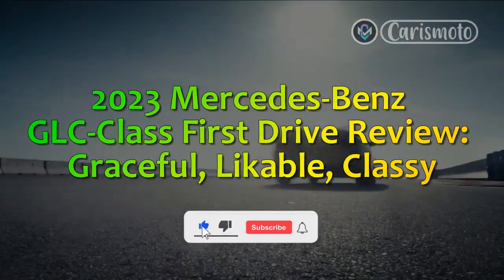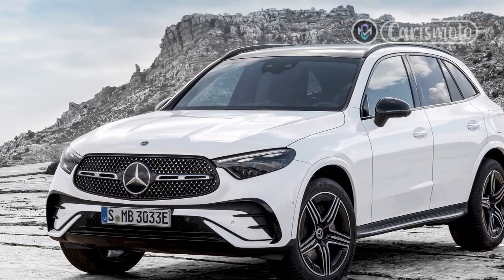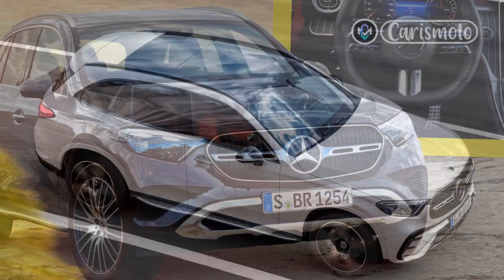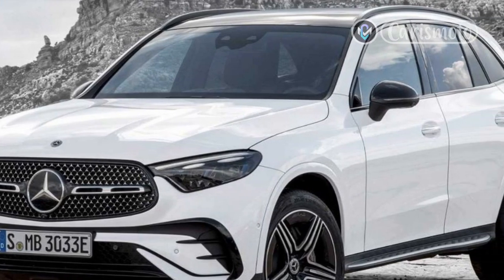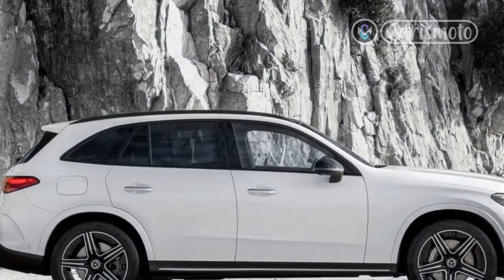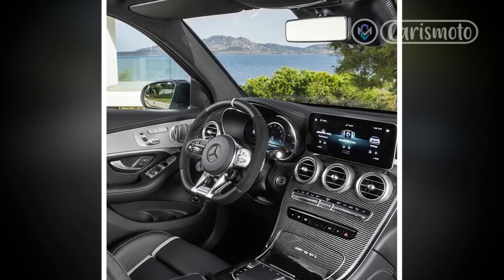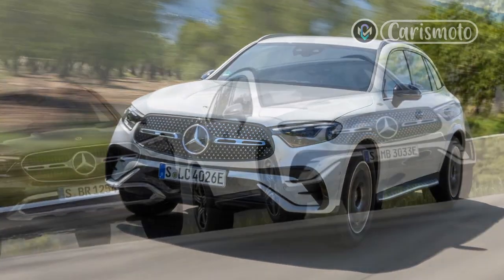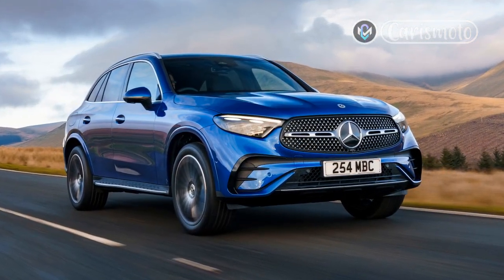2023 Mercedes Benz GLC Class First Drive Review, Graceful, Likable, Classy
Regards,